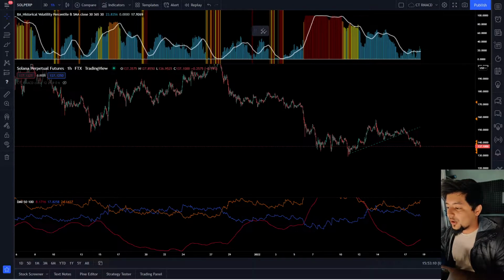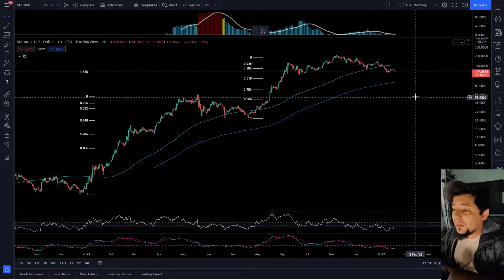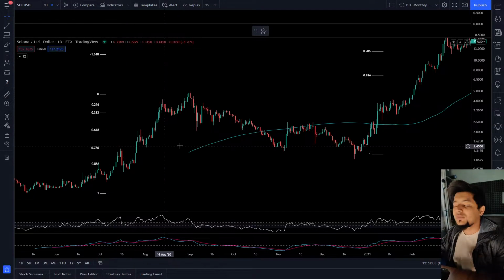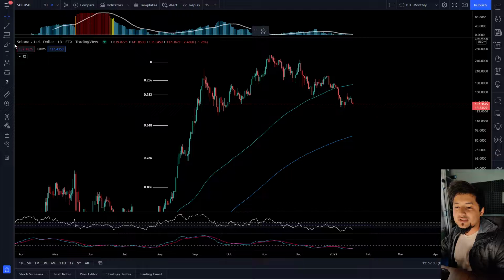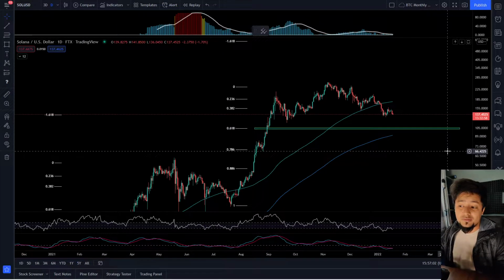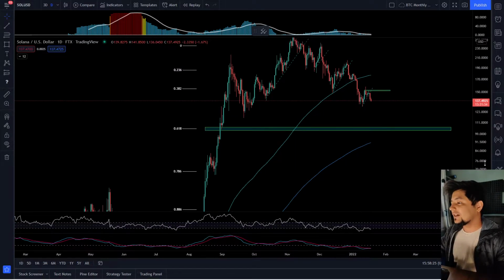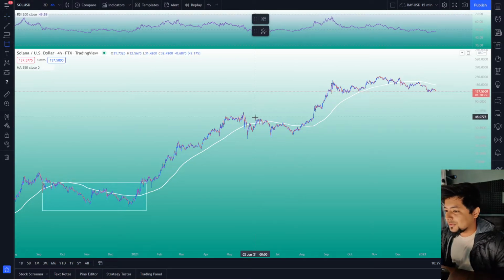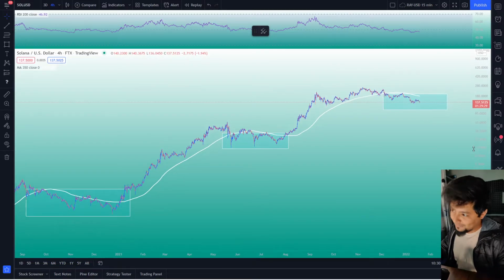SOL Price Action Explained | 100$ Buy Targets? | Solana Trend Analysis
Exchange I use for EVERYTHING :
IN THIS VIDEO :
1. Solana Volatility and DMI - 00:00
2. Solana Macro Trend - 02:09
3. Solana 4h Analysis - 06:37
LIKE THE CONTENT?
Consider Donating for "Beer" Cause!
SOL & SPL USDC :
2FEauFw8Em6jU8ADPgEaJTnWLLszqJrnjKRYUSPTdaSs
Trade all the Altcoins with highest liquidity :
Hedge your ETH exposure at the industry standard exchange :
BTC : 3LYETLfbyXun63BJWAUQoAsuX5n27KLTtn
ETH : 0x568aB5134eDC1C4E3be0c21Ea93e5d1D9C053A36
USDT(TRC20) : TChzHmpsqwmwzioQnY6TMyXJ8EpMxKKm79